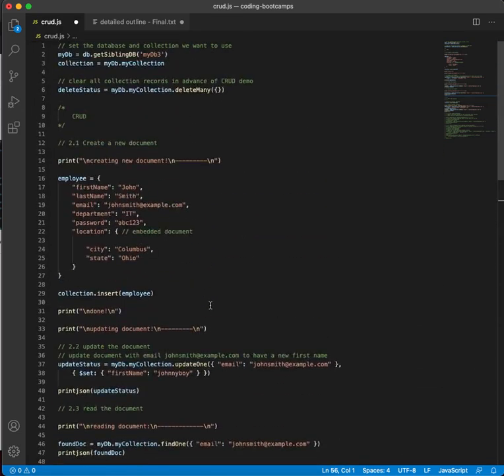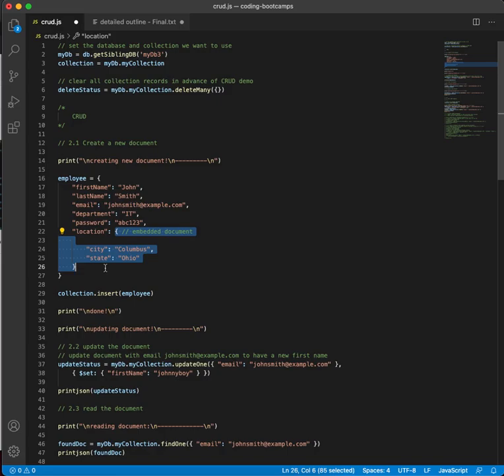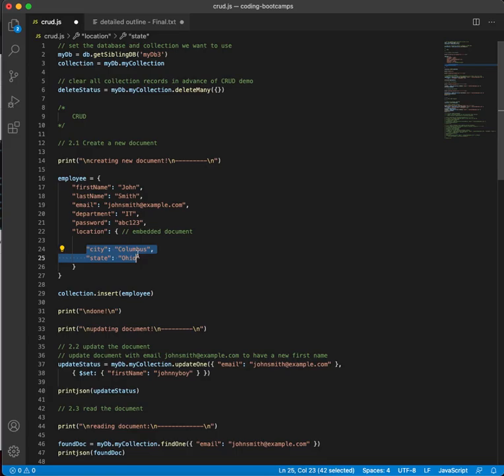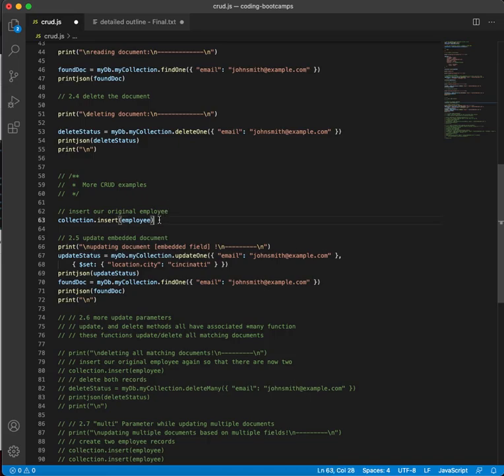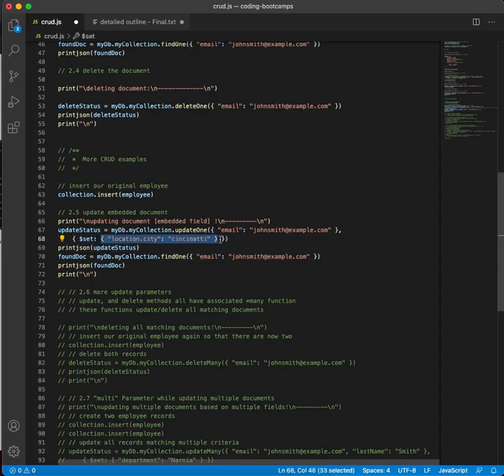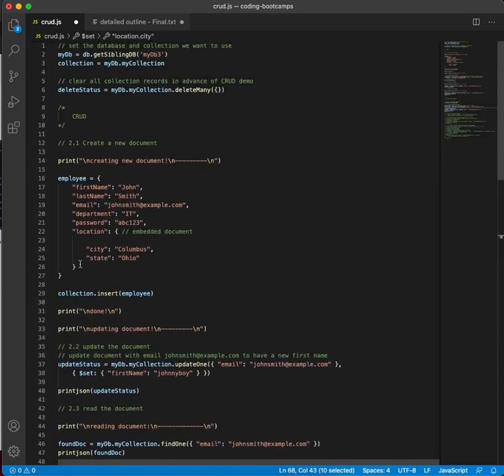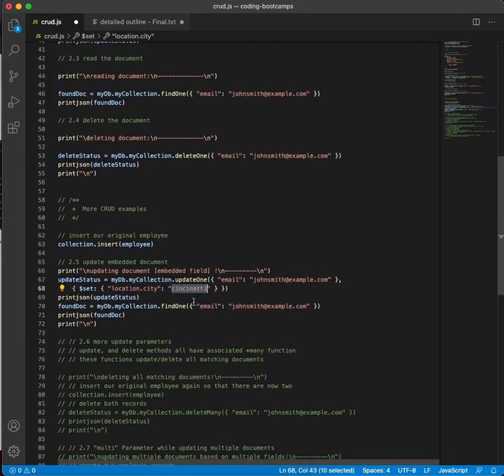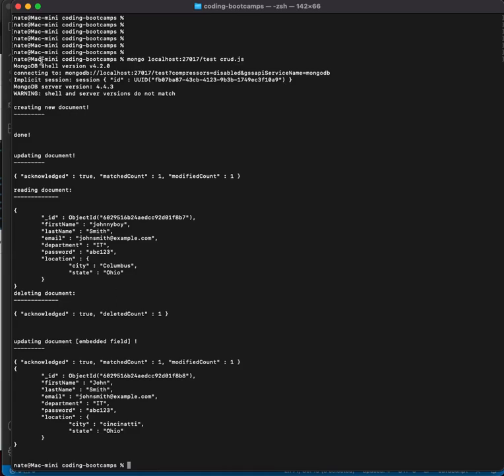NoSQL and MongoDB Database Basics: Session 2.5 - Update of embedded documents